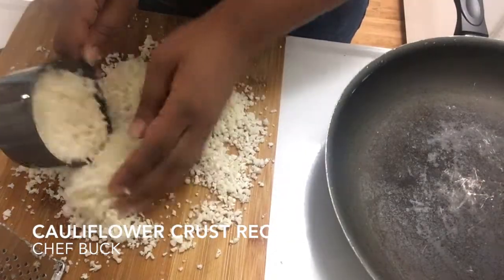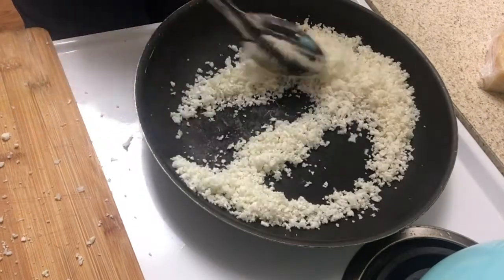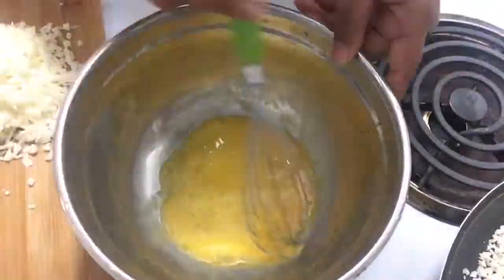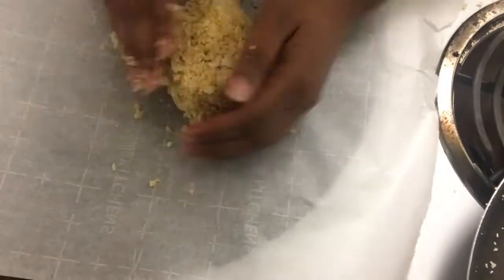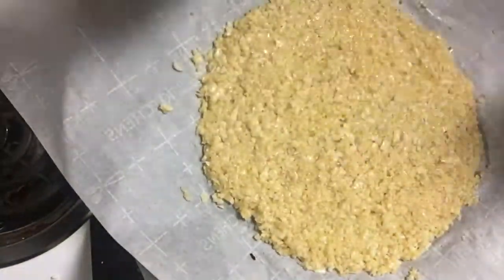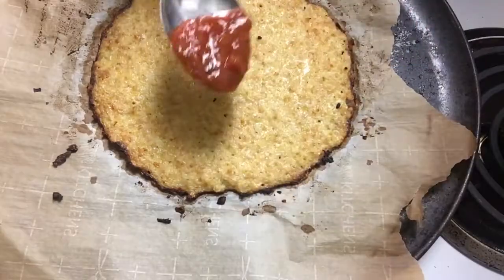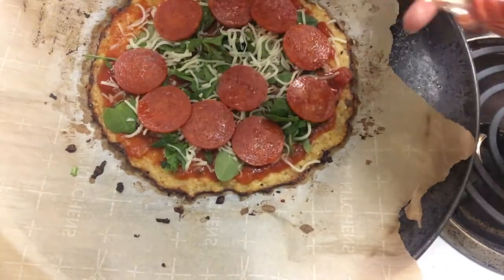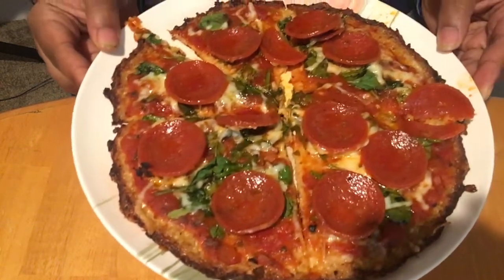CAULIFLOWER CRUST PIZZA|MUKBANG!!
Hey Guys!
So, this is my first time doing a Mukbang and also my first time realizing I actually DO SMACK!! My family was right my whole life lol...that's okay it's good for this video. Anyways, I got the recipe for this crust from (Chef Buck's) Youtube...So def go check that out! All in all it wasn't too shabby! Enjoy!

ALSO! Shoutout to @Oldmansippin for this dope beat he made for me. Rap coming soon!